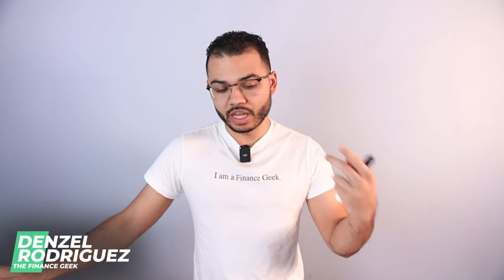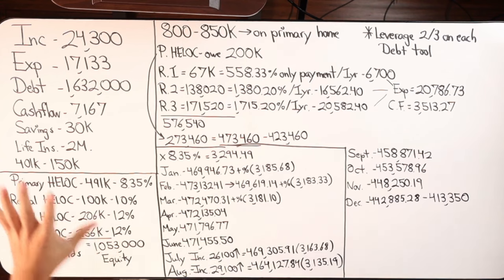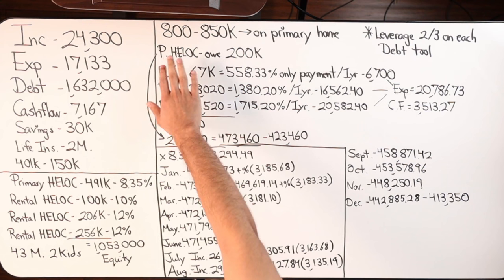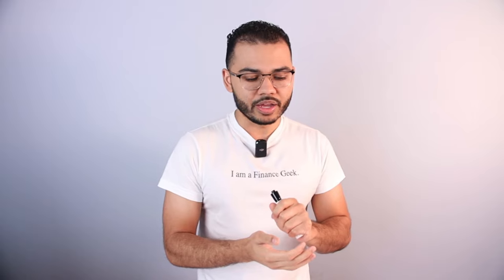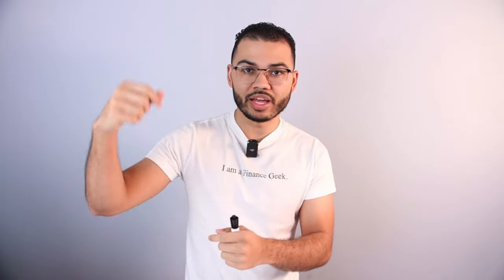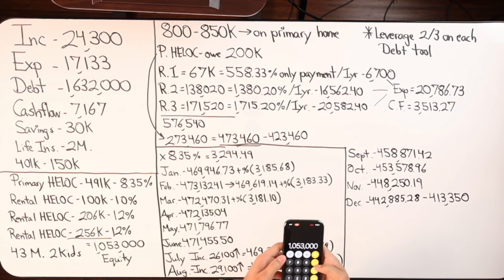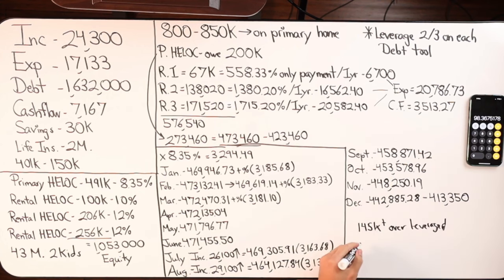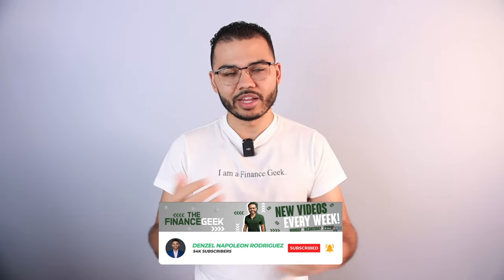How To Optimize Debt Usage In Home Renovations